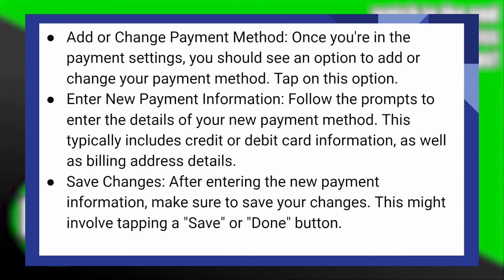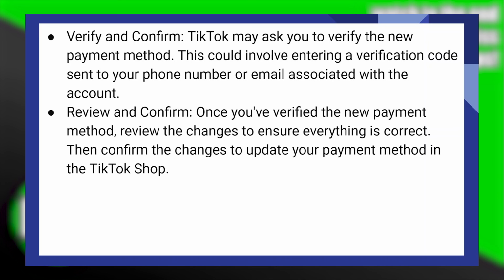HOW TO CHANGE PAYMENT METHOD IN TIKTOK SHOP 2025! (FULL GUIDE)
Ready to update your payment method for TikTok Shop? You're in the right place! In this comprehensive guide video, we'll walk you through the step-by-step process of changing your payment method in TikTok Shop in 2025, ensuring smooth transactions and flexible payment options.